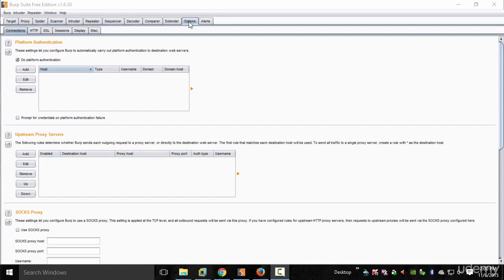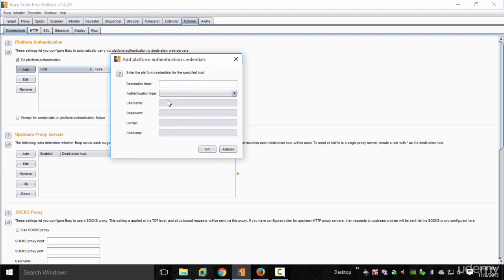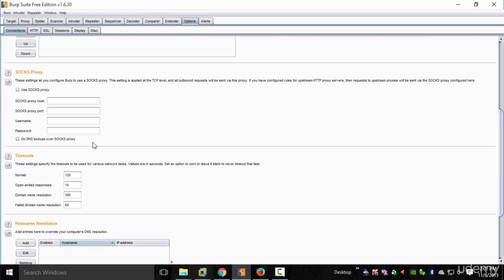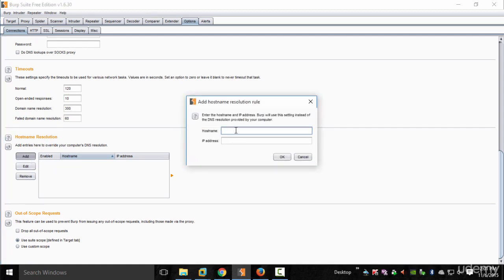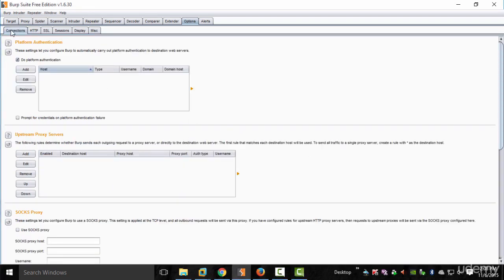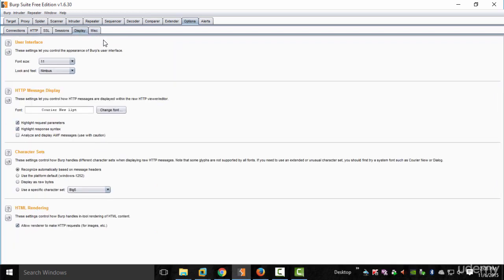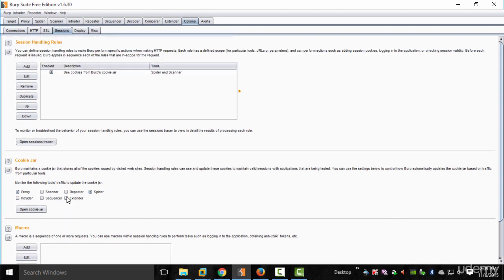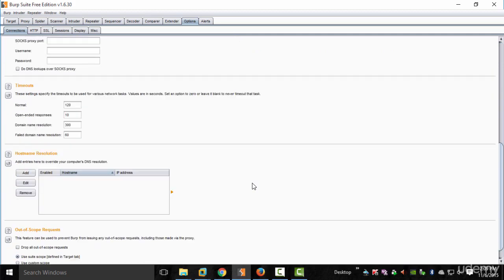Introduction to Burp Proxy | Burp Option tab demo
Welcome to our web application security tutorial series! In this video, we'll introduce you to the indispensable tool, Burp Proxy, and provide you with a hands-on demonstration of the Burp Option tab. Whether you're a beginner or an experienced ethical hacker, this guide will help you understand the essentials of Burp Proxy and how the Burp Option tab can be used to configure various settings for effective security testing.

Timestamps:
00:00 - Introduction
01:15 - Part 1: Introduction to Burp Proxy
10:30 - Part 2: Burp Option Tab Demo
- Navigating the Burp Suite Interface
- Customizing Burp Proxy Settings
- Configuring Proxy Listeners and Certificates
- Other Essential Options for Web App Security Testing
15:45 - Part 3: Practical Use Cases
- Leveraging Burp Proxy and Burp Option Tab for Web App Security Testing
20:30 - Conclusion and Next Steps